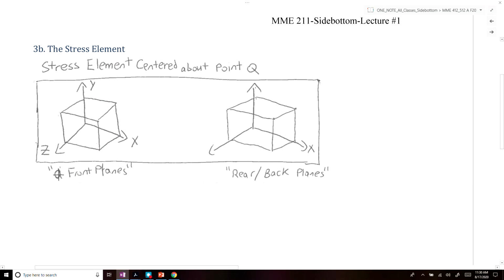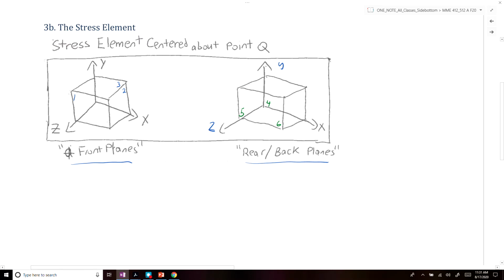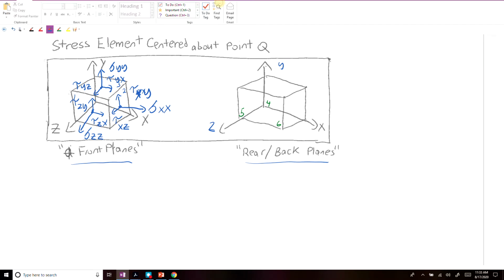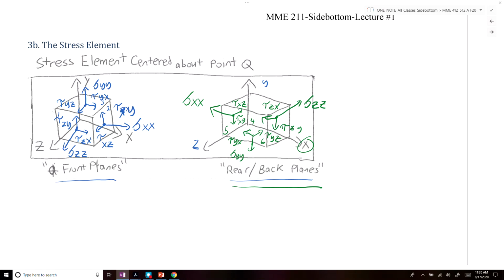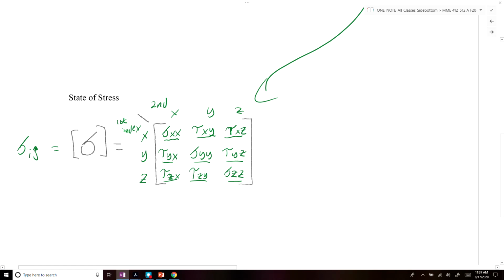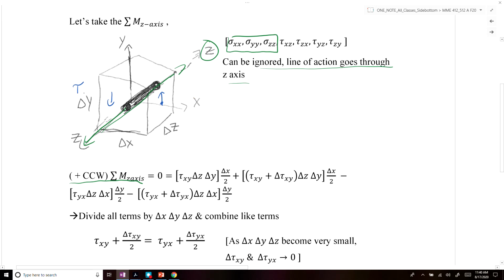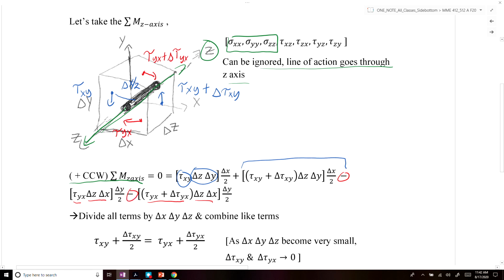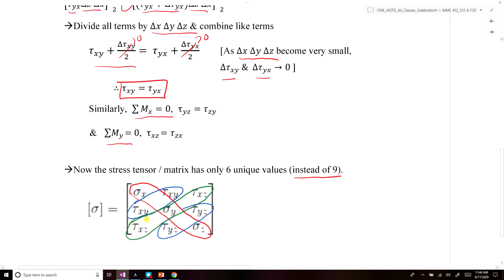MME 412_512-L01-03b The Stress Element